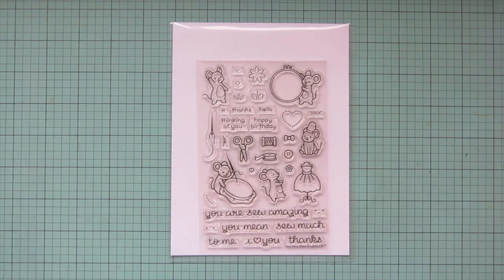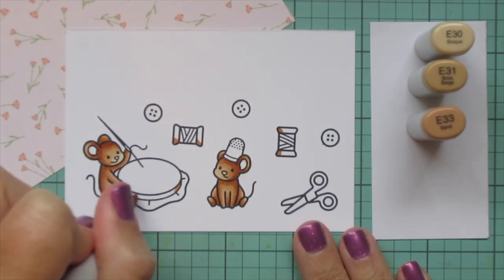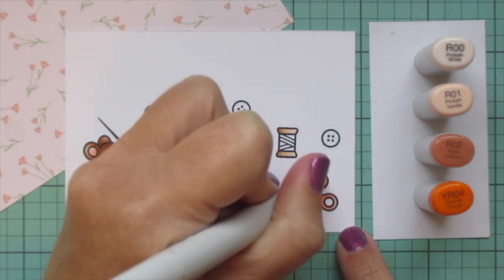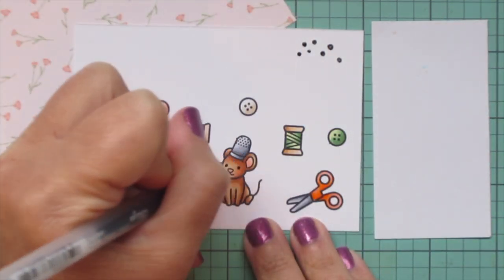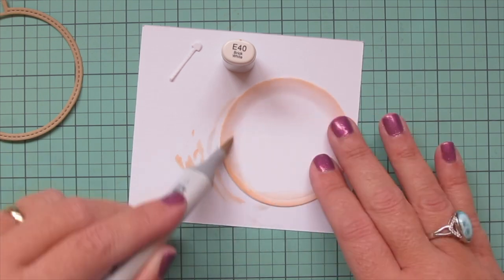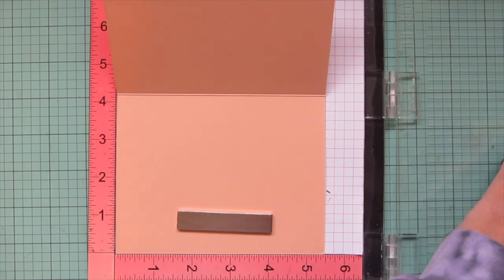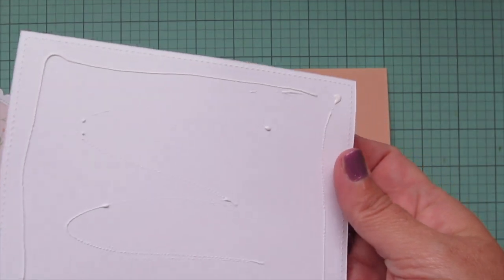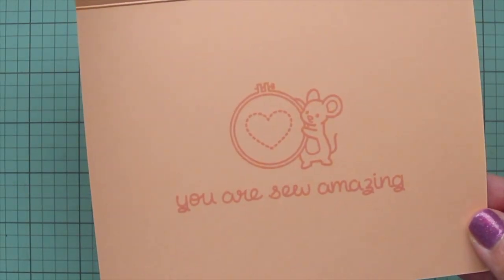Sew Happy Birthday Card | Lawn Fawn | Copic Coloring to Match Patterned Paper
Join me for a sweet, feminine birthday card, featuring stamps from the new Lawn Fawn release and Copic coloring to match patterned paper.

other supplies:
Spectrum Noir Ultra Smooth White Cardstock